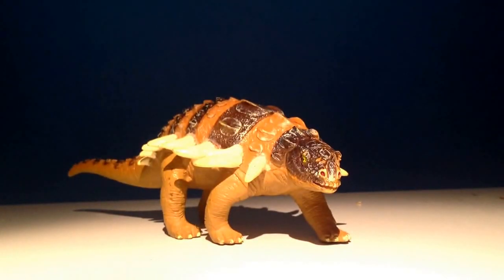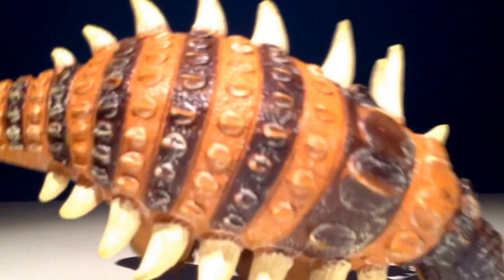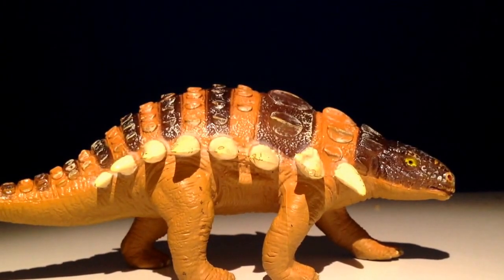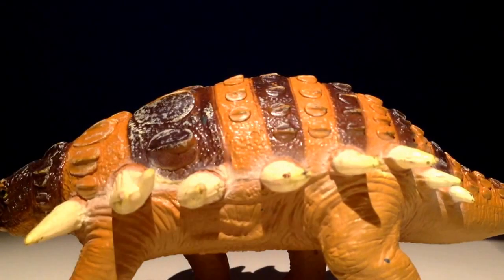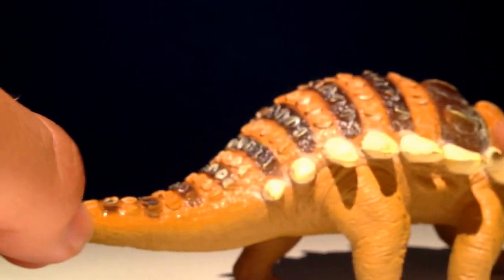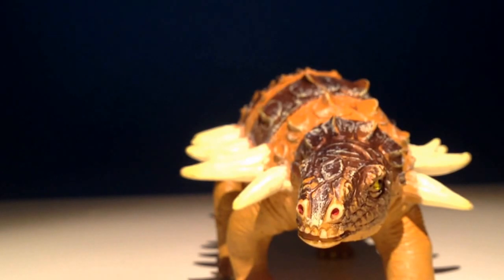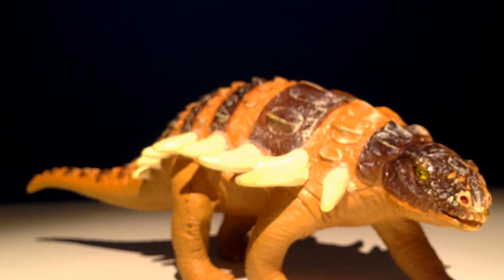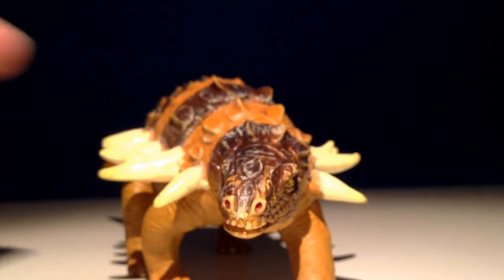Review #8 Triple A Edmontonia